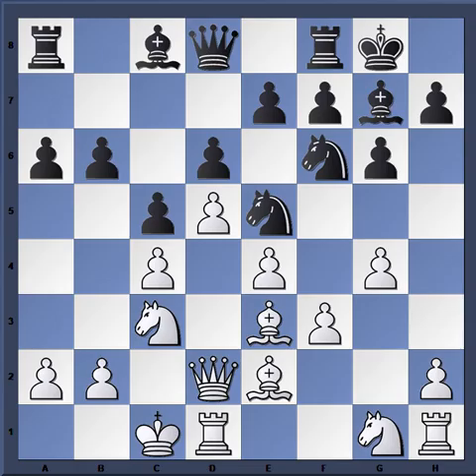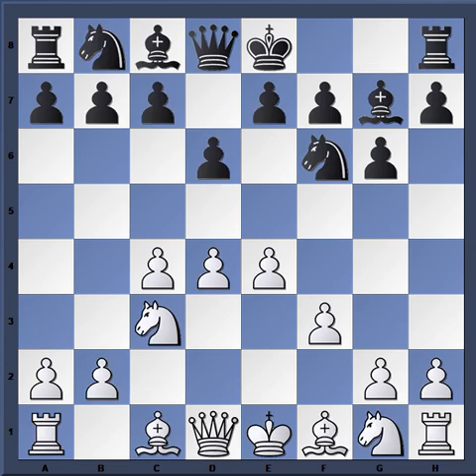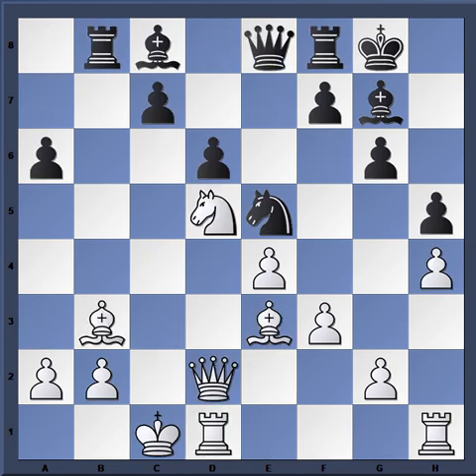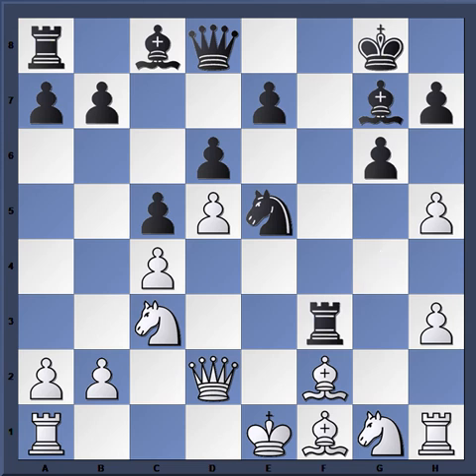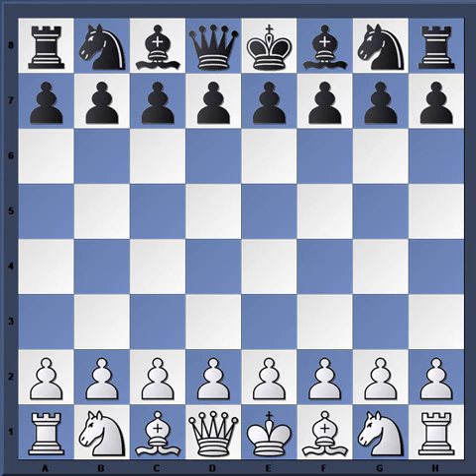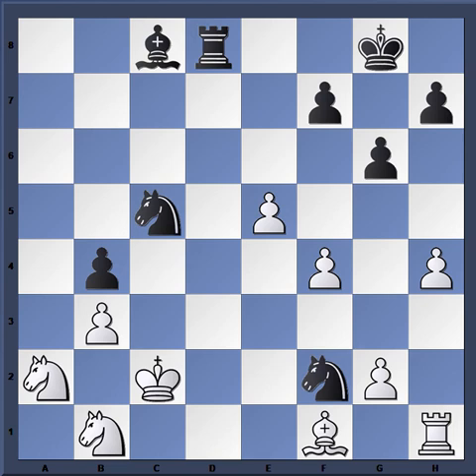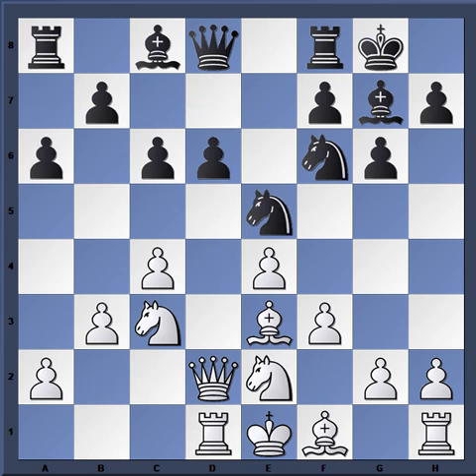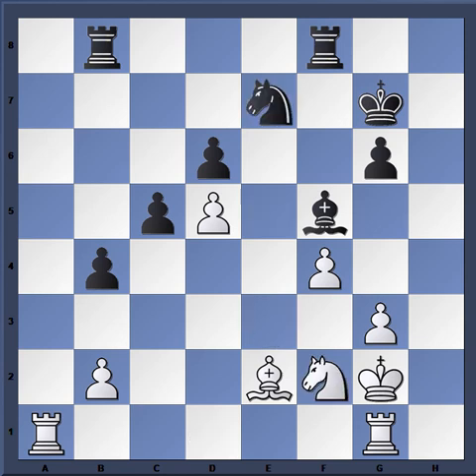Plans for black in Samisch kings indian defense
DVD roman on Kngs Indian
Good book
dvd by Roman on Samisch attack